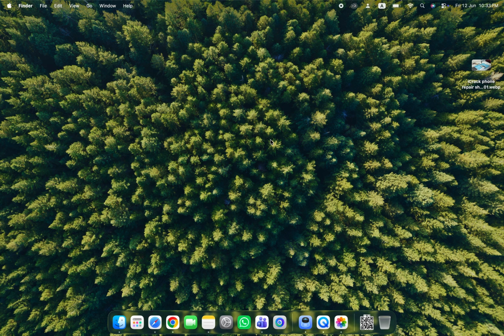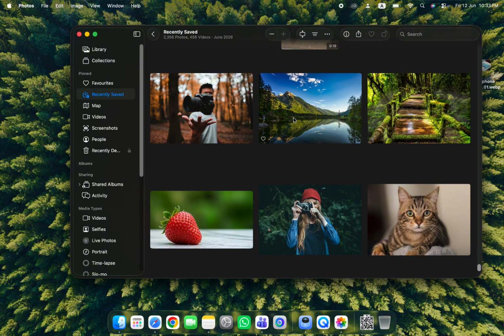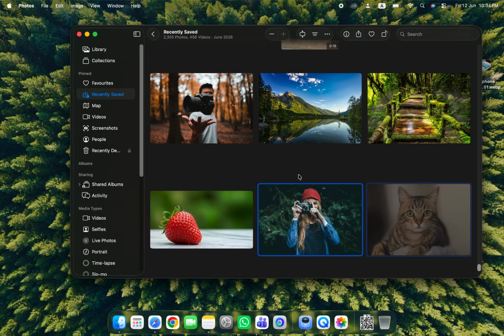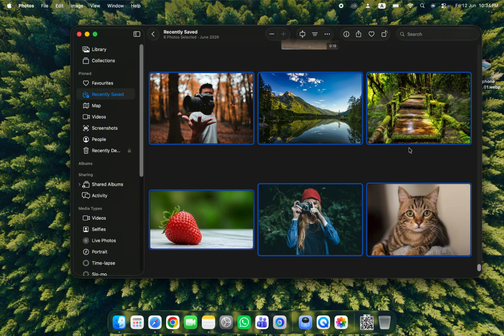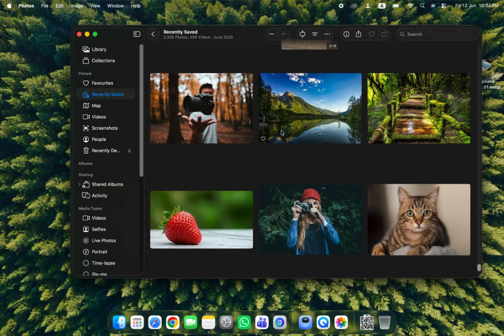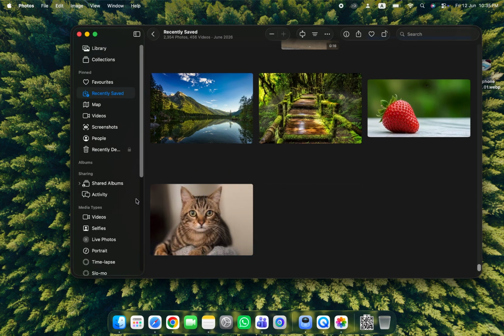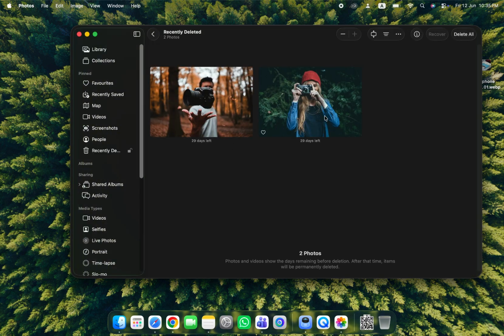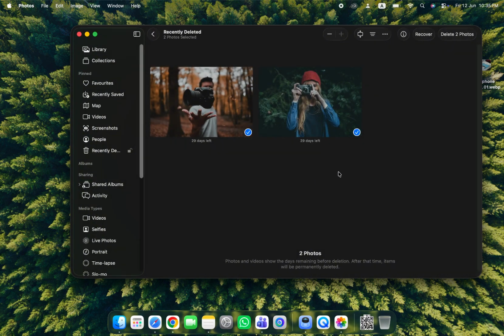How to Delete Multiple Photos on Mac and Free Up Storage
Cleaning up your Mac photo library is a great way to recover valuable local disk space, optimize your iCloud sync limits, and keep your memories organized. Dragging or deleting files one by one can be incredibly tedious if you have hundreds of duplicate pictures or old screenshots. In this Delft Stack tutorial, we will show you how to open the Photos app, select individual non-adjacent images, highlight large groups of photos in a single click, and permanently empty the Recently Deleted folder to recover storage instantly.

🔹 What You'll Learn in This Video:

✅ Locating and opening the native macOS Photos app.
✅ Deleting a single image using keyboard shortcuts or the right-click menu.
✅ Selecting multiple custom, non-adjacent photos by holding the Command key.
✅ Highlighting large, continuous groups of images in a single click using the Shift key.
✅ Accessing the Recently Deleted album under the Utilities sidebar.
✅ Authenticating with Touch ID or your passcode to recover or permanently delete photos.

📌 Timestamps

⏱ 00:00 - Introduction
⏱ 00:12 - Open the Photos app on your Mac and Delete a single photo
⏱ 00:43 - Select multiple photos with the Command key
⏱ 00:54 - Select a range of photos with the Shift key
⏱ 01:17 - Delete the selected photos
⏱ 01:35 - Recover or permanently delete photos from Recently Deleted
⏱ 02:05 - Conclusion

Accumulating thousands of duplicate or bad photos can cause your iCloud sync to stall or slow down your Mac's overall performance. This brief, practical guide outlines how to use native macOS selection shortcuts to organize your files cleanly. By mastering the Command and Shift key selections, you can perform bulk cleanups in seconds without risking your important family albums or paying for third-party photo-cleaning software.

If this tutorial helped you delete multiple photos and optimize your library on your Mac, please give this video a thumbs up, share it with others looking to organize their storage, and subscribe to our channel.